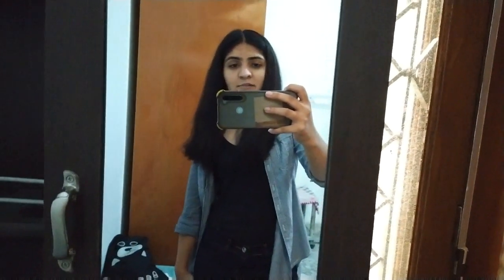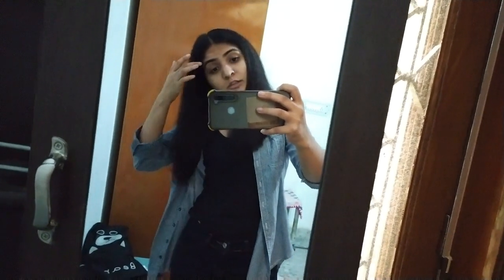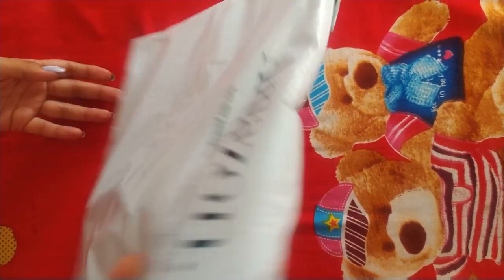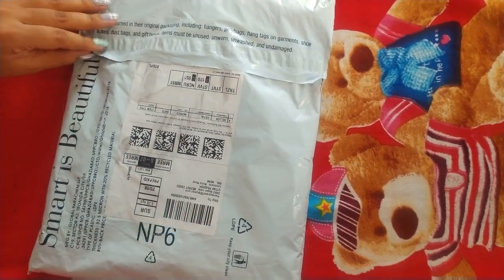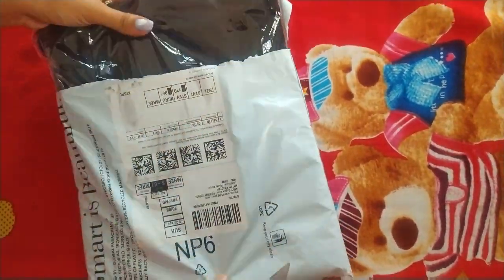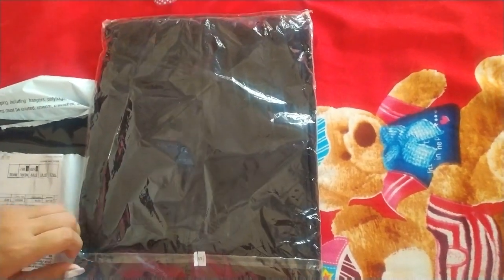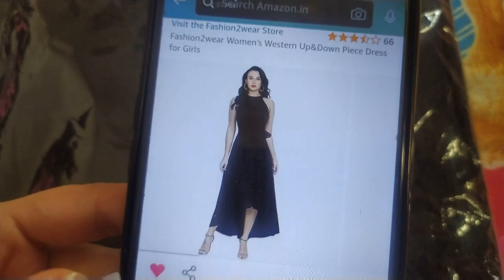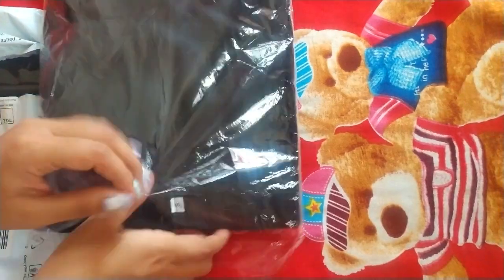A Day In My Life | New haircut 💇‍♀️ , Bday dress👗, Bday Gifts 🎁 | PREETI PANWAR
Hlo Everyone,
In today's video i am sharing my bday gifts with you and i will show my bday dress as well as what i wear on that day..and one thing you saw that i am not telling you will see that in video😜.. Now what are you doing here just grab your snacks and watch the video 📷 ... i hope you liked it ✨i just want to do better day by day whether it is the way i talked or anything i just want to improve in my skills .. that's it i just feel so that's i am saying like that otherwise I'm not say that much .

The last thing please tell me which type of video you guys like so that i can make them for you. till then take care and i will see you in my next video... 😉

Shot on- redminote 8
Editing Software- Video Editor
Thumbnail - Canva